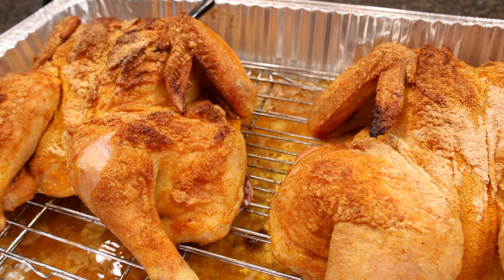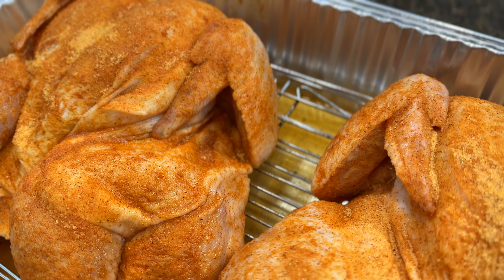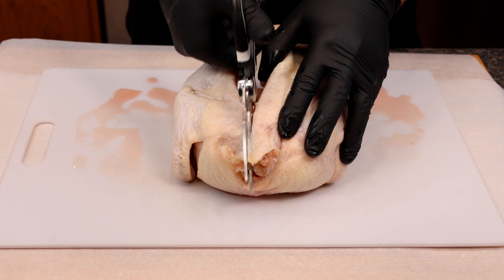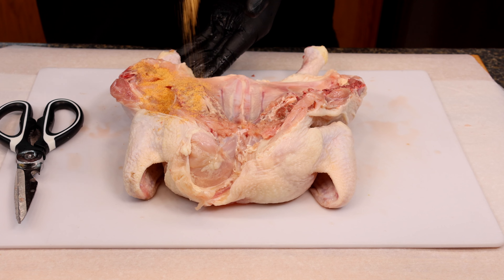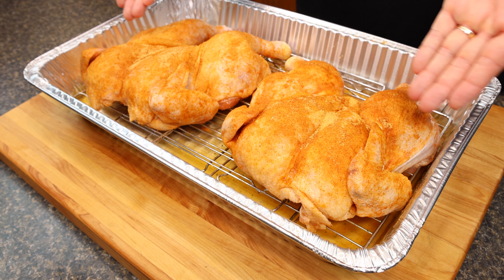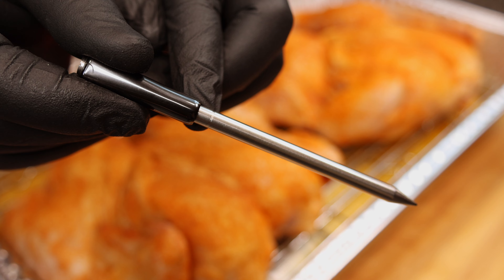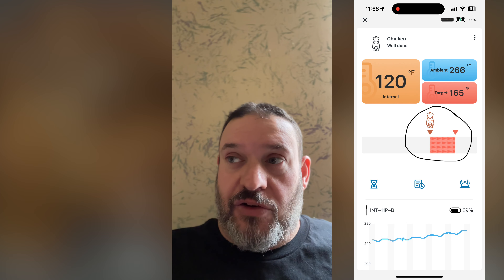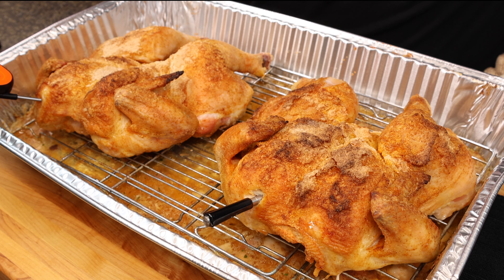How to make Spatchcock Chicken in the Oven | INKBIRD INT-11P-B Wireless Thermometer Test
In this video I will be showing you how to make the best spatchcock chicken with an easy weeknight recipe! This is THE BEST WAY TO MAKE CHICKEN! You will need an good meat thermometer to get this done the right way and so it was a great opportunity for me to test me new INKBIRD INT-11P-B Wireless Thermometer and it did a great job on the first test!  I will have a link right below for you to check it out.

You can see the INKBIRD INT-11P-B WIRELESS Thermometer Product

Thank you very much for watching!  ENJOY!

HOW TO MAKE SPATCHCOCK CHICKEN: (See video for full visual instructions)
- Start by prepping baking pan with grates at bottom to keep chicken off bottom, add 2 cups of chicken broth to catch drippings and prevent from drying out
- Remove chicken from packaging and remove any giblets/bags from inside
- Place chicken on cutting board back side up
- Feel for backbone top to bottom
- Cut out backbone on both sides using kitchen sheers, then open up to expose inside
- Make a small incision in the breastbone (see video)
- Flip over and press gently on the breastbone area to crack bone and flatten
- Flip back over to pat dry inside of chicken
- Season inside area generously with your favorite seasoning or rub
- Flip over and pat dry outside skin area well, season generously as well
- Place chicken in baking tray on top of rack
- Insert your meat probe to monitor temps and setup cook on App (if you have one)
- Cook chicken at 350 until it hit around 145-150 degrees Fahrenheit, then crank up the oven to 425 degrees Fahrenheit
- Once chicken hits 160-162 degrees Fahrenheit, DOUBLE CHECK TEMPS WITH AN INSTANT READ THERMOMETER for safety! Once verified in the DEEPEST, COOLEST part of the breast, remove from heat and allow to cool for 5-10 minutes (depending on how hungry you are lol)
- Carve and ENJOY!

00:00 Introduction
01:00 How to make spatchcock chicken
01:55 How to remove a chicken backbone for spatchcock chicken